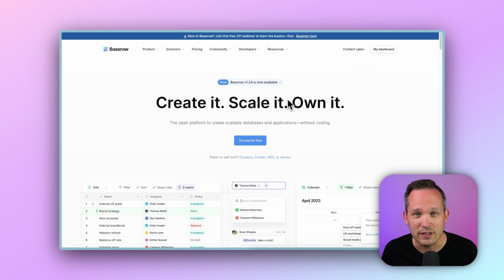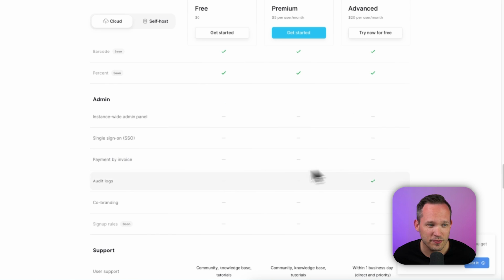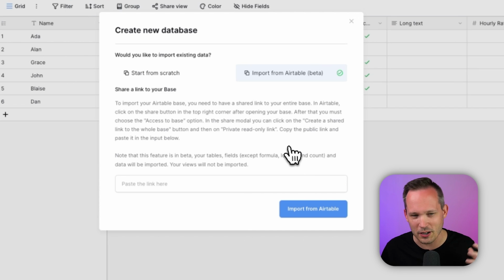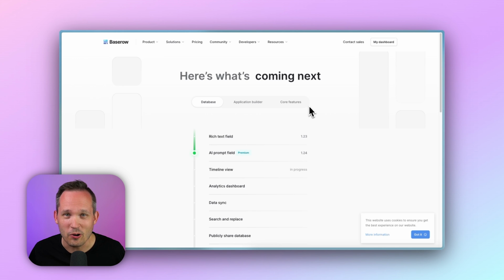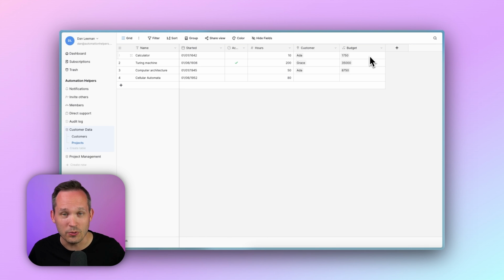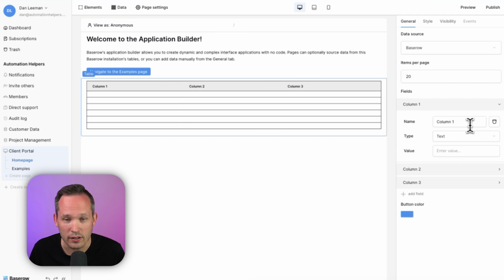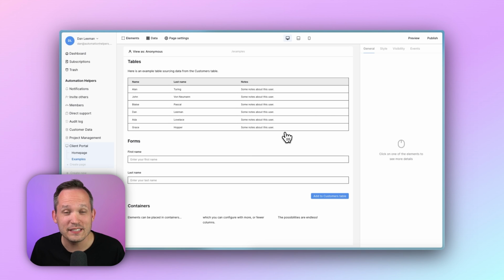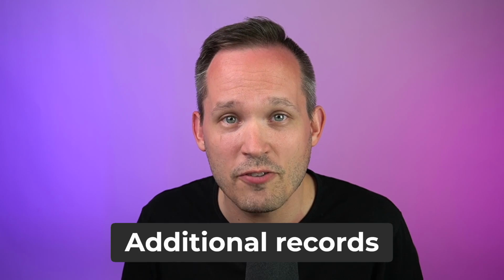Baserow Review: An Open Source Alternative to Airtable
If you’re an Airtable fan but find yourself limited by record limits, scalability, or expenses for your large/growing team, Baserow might be the perfect open source alternative for you. This video is a detailed review of Baserow and how it stacks up against Airtable, focusing on features, pricing plans, and unique functionalities like self-hosting capabilities, unlimited database and row, and powerful scalability. Keep watching to learn more about how Baserow distinguishes itself from Airtable as we explore their user interface, database management, builder experience, and other features that make Baserow a great alternative for addressing limitations in customization and scale that you may experience with other no-code and low-code database tools.

Need help with your own No-Code or Automation Project? for a FREE 30 minute consultation!

Timestamps:
00:00 Intro - Open Source Airtable Alternative
00:40 Baserow's Pricing and Hosting Options
04:14 Features and User Experience
05:37 Creating Databases
06:20 Importing from Airtable
07:38 Advanced Features and Views
10:14 Open Source Advantages
10:53 Field Types in Baserow
13:44 Baserow Innovation and AI Functionality
14:19 Application Builder
19:49 Audit Logs, Custom Plugins, and API Documentation
20:38 Extend Functionality with Custom Plug-ins
21:58 Baserow Automations
22:41 Baserow or Airtable: Which is Right for You?